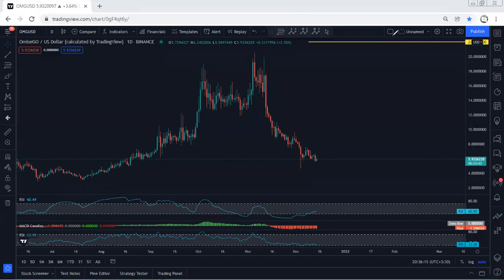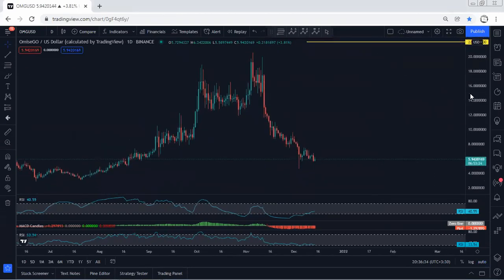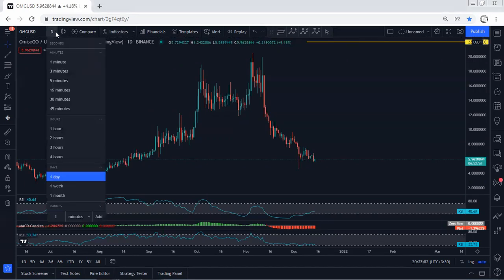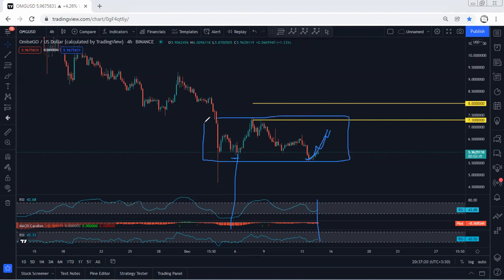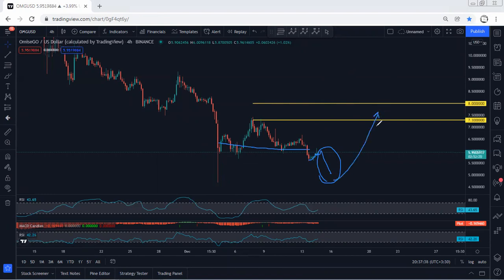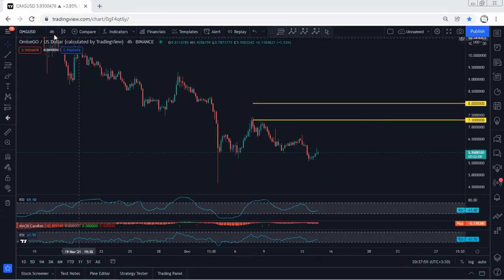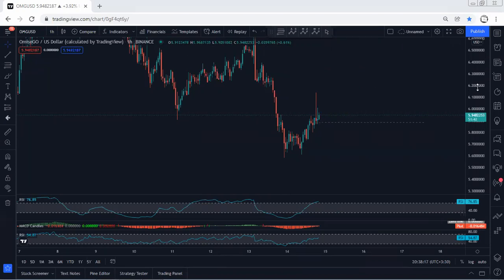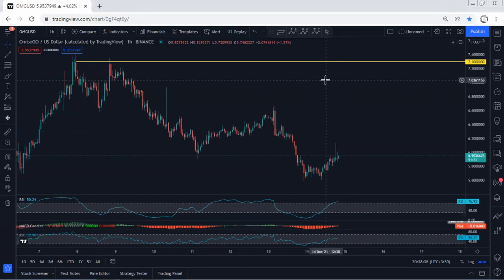OMG Network - OMG Technical Analysis for December 14, 2021- OMG